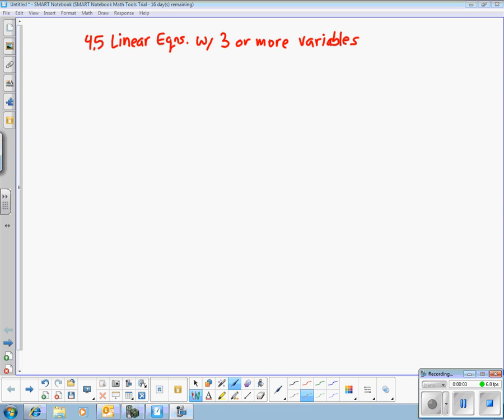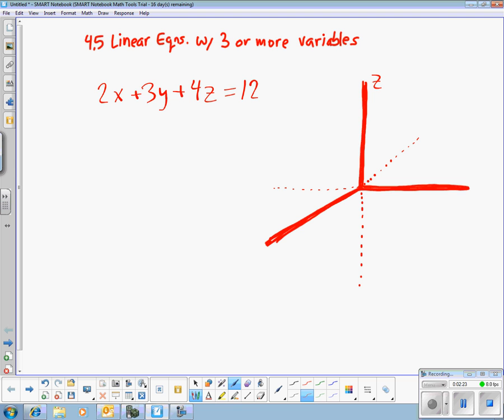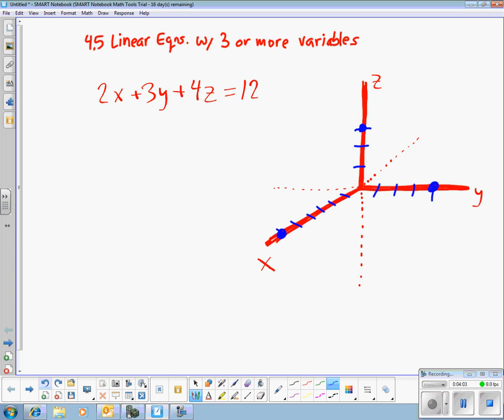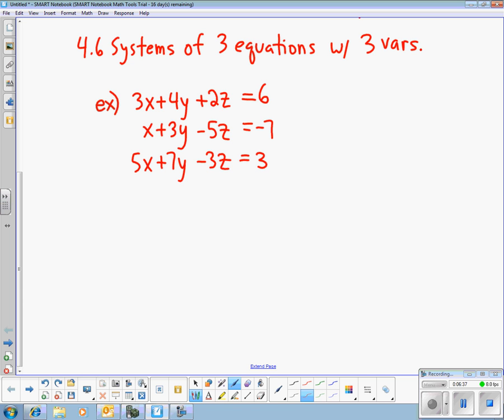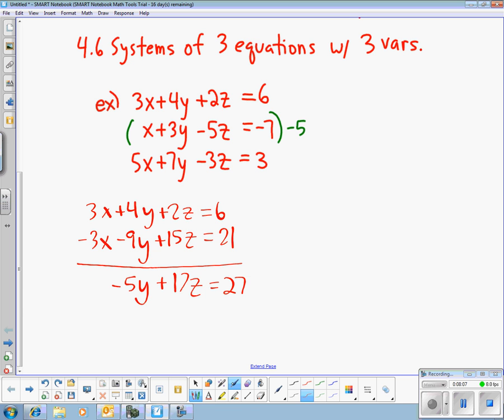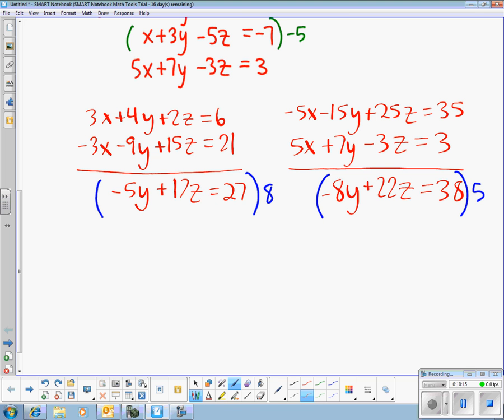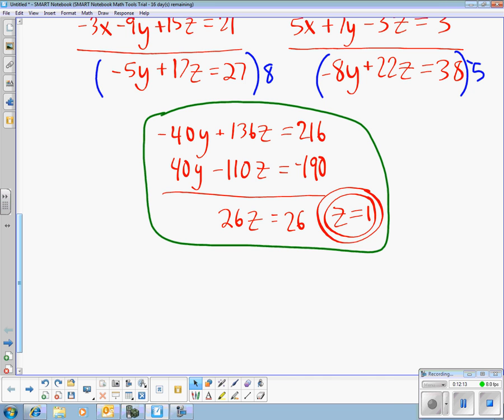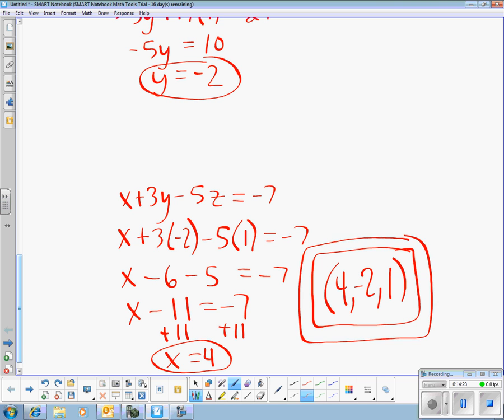MSTC Algebra 2: Sections 4.5 & 4.6 - Systems with 3 Variables